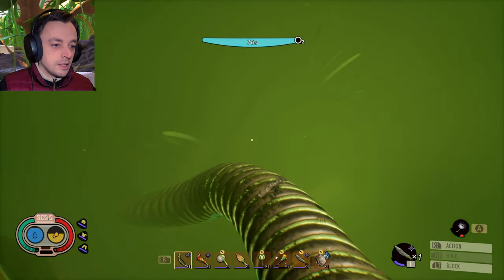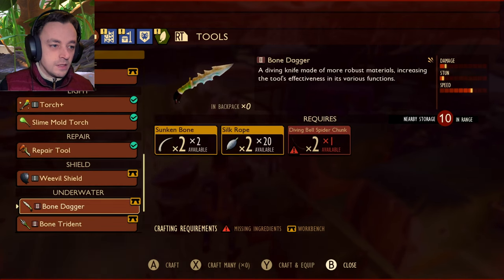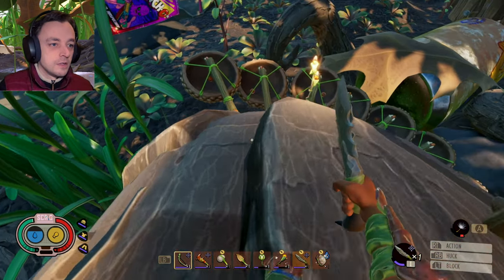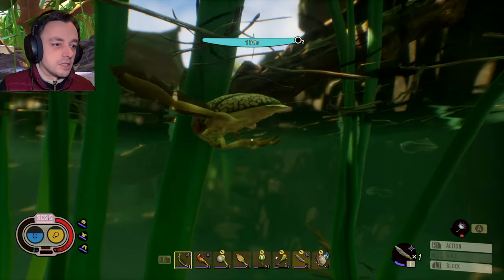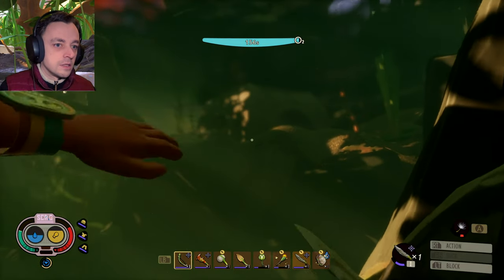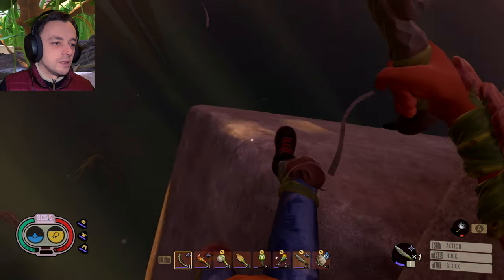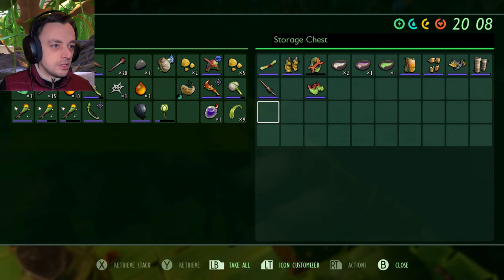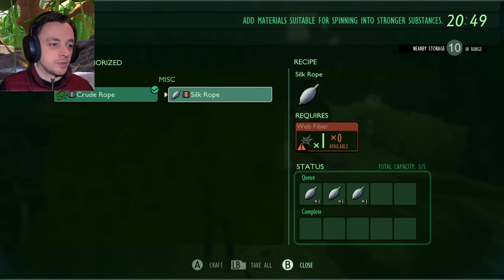Diving Helmet and flippers! - Grounded 1.0 Ep10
We collect the Sunken Bones and Eelgrass strand needed to put together the diving helmet, then the Water Boatman fin and Lilypad wax for the flippers. It's time to explore the pond! :D